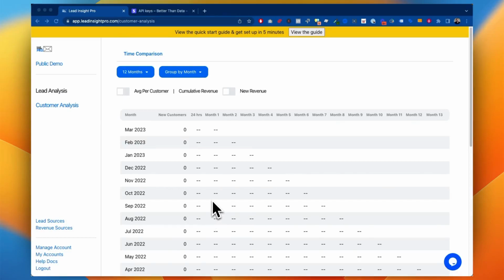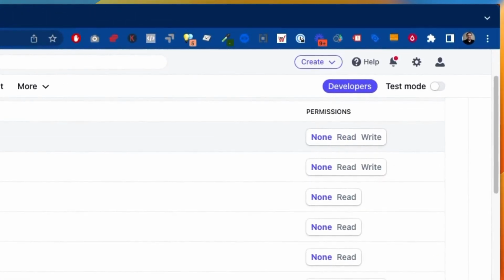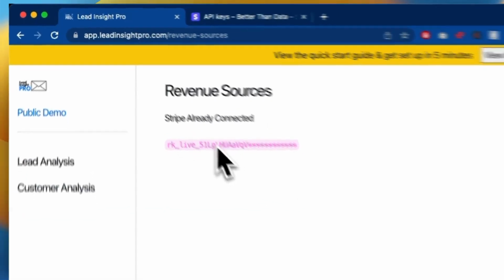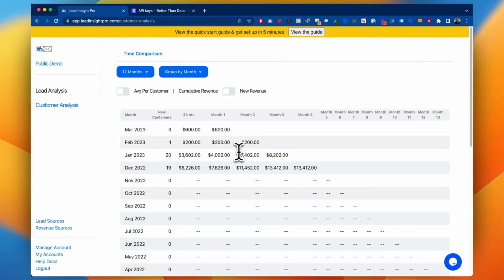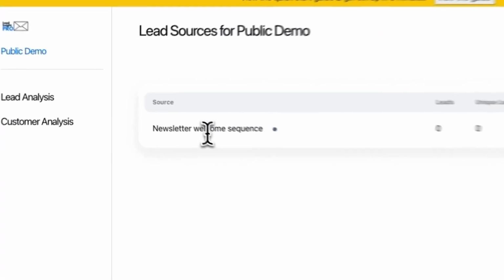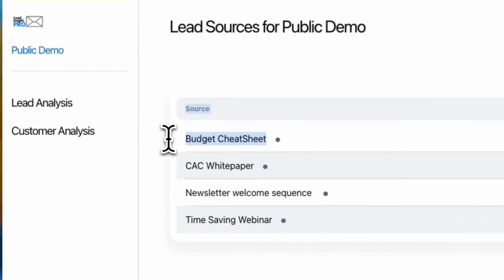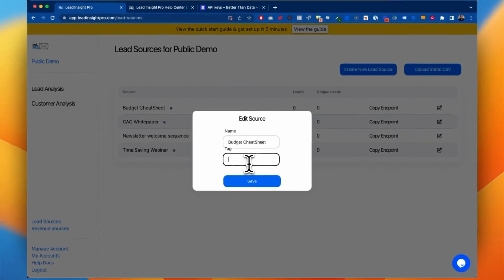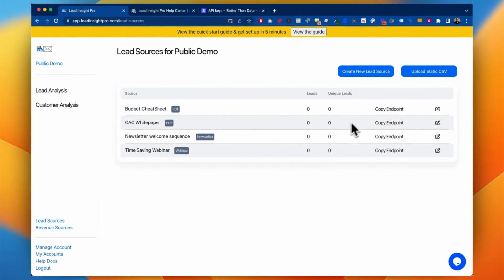Brand New Account Set UP with stripe Lead Insight Pro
How to set up your brand new account!